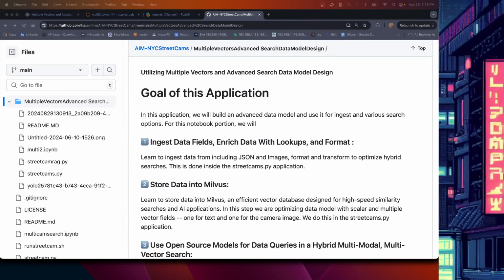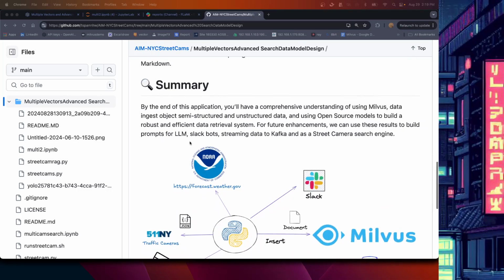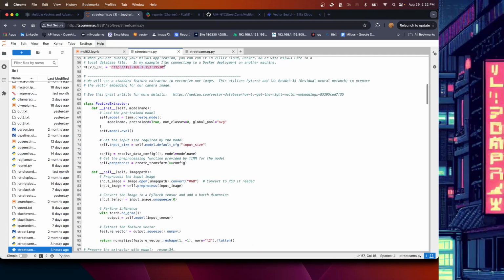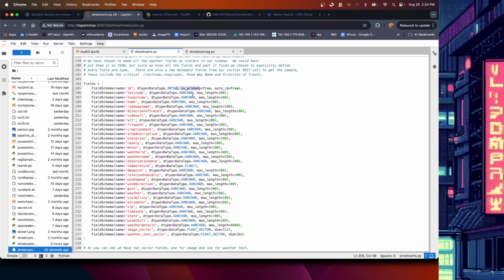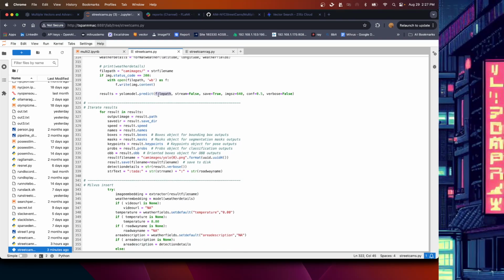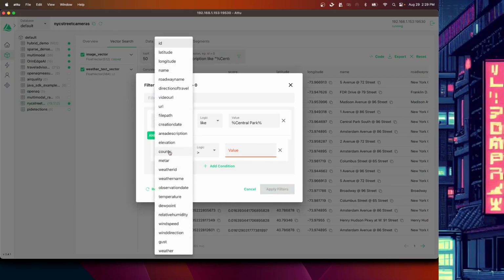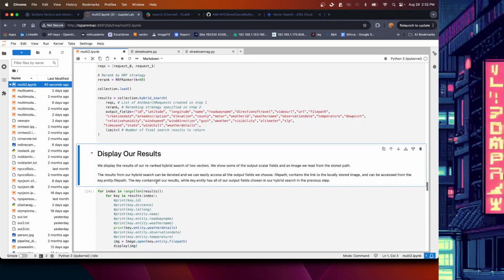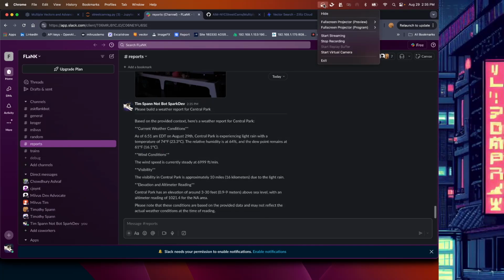Utilizing Multiple Vectors and Advanced Search Data Model Design for City Data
Goal of this Application
In this application, we will build an advanced data model and use it for ingest and various search options. For this notebook portion, we will

1️⃣. Ingest Data Fields, Enrich Data With Lookups, and Format:
Learn to ingest data from including JSON and Images, format and transform to optimize hybrid searches. This is done inside the streetcams.py application.

2️⃣. Store Data into Milvus:
Learn to store data into Milvus, an efficient vector database designed for high-speed similarity searches and AI applications. In this step we are optimizing data model with scalar and multiple vector fields — one for text and one for the camera image. We do this in the streetcams.py application.

3️⃣. Use Open Source Models for Data Queries in a Hybrid Multi-Modal, Multi-Vector Search:
Discover how to use scalars and multiple vectors to query data stored in Milvus and re-rank the final results in this notebook.

4️⃣. Display resulting text and images:
Build a quick output for validation and checking in this notebook.

5️⃣. Simple Retrieval-Augmented Generation (RAG) with LangChain:
Build a simple Python RAG application (streetcamrag.py) to use Milvus for asking about the current weather via OLLAMA. While outputing to the screen we also send the results to Slack formatted as Markdown.

🔍. Summary
By the end of this application, you’ll have a comprehensive understanding of using Milvus, data ingest object semi-structured and unstructured data, and using Open Source models to build a robust and efficient data retrieval system. For future enhancements, we can use these results to build prompts for LLM, slack bots, streaming data to Kafka and as a Street Camera search engine.

Get Milvused!

Read my Newsletter every week!

For more cool Unstructured Data, AI and Vector Database videos check out the Milvus vector database videos here